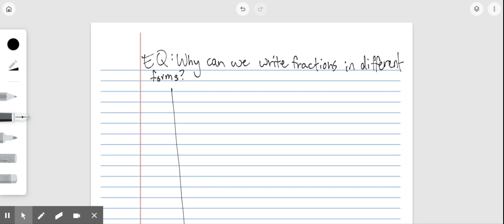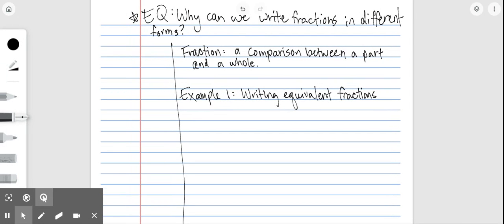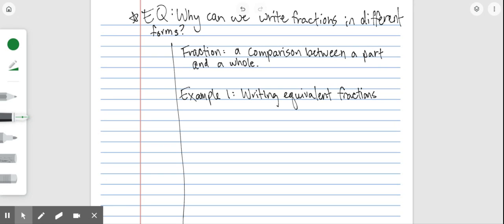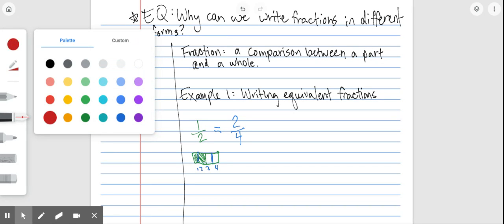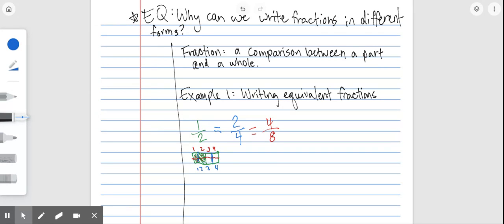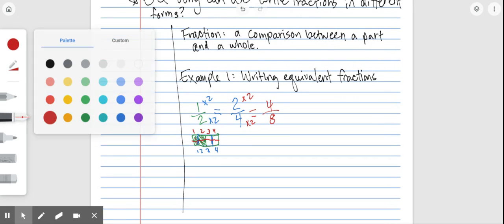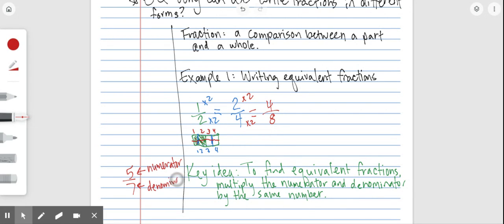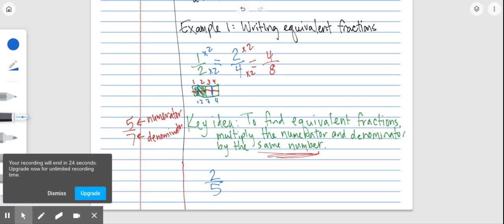Fractions 3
Why can we rewrite a fraction in a different form? How do we find equivalent fractions that are bigger than the original?